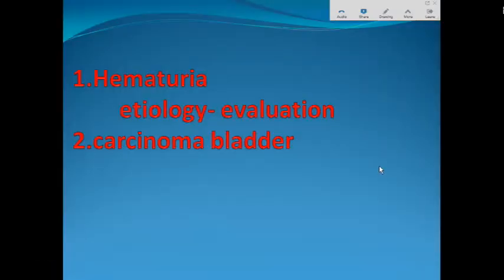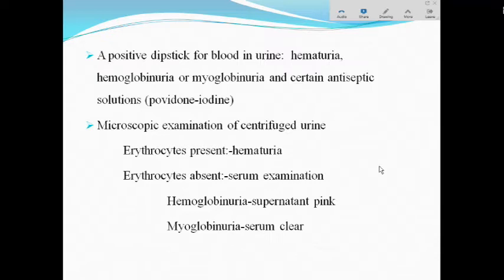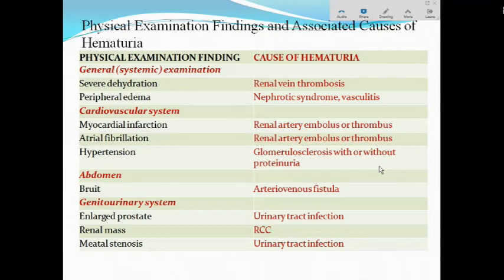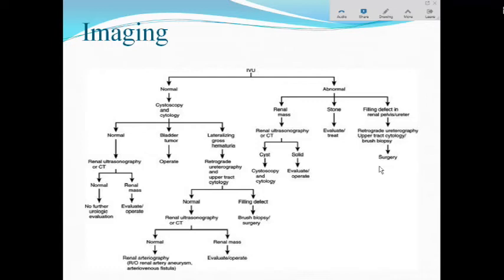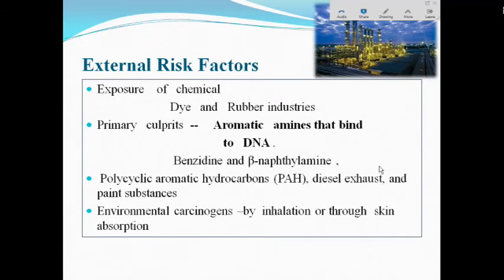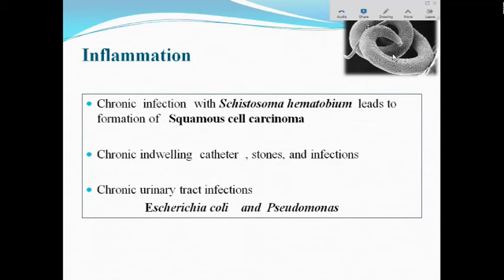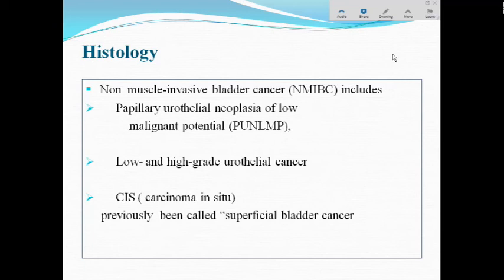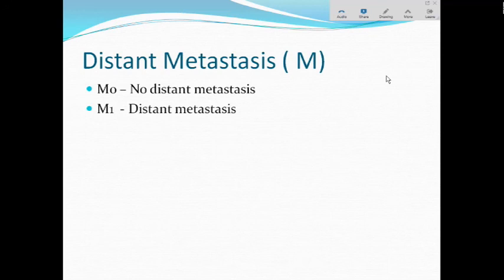Hematuria etiology evaluation by Surgery